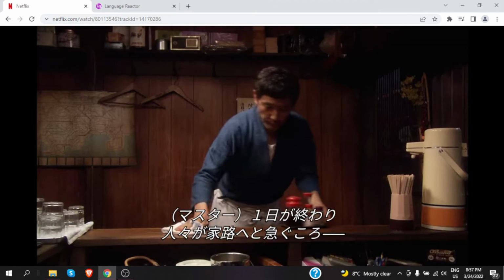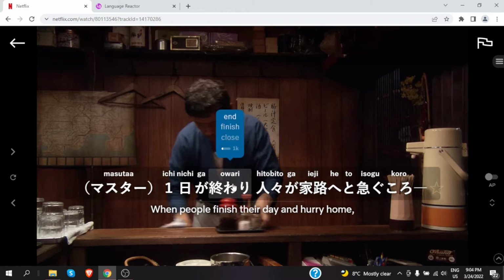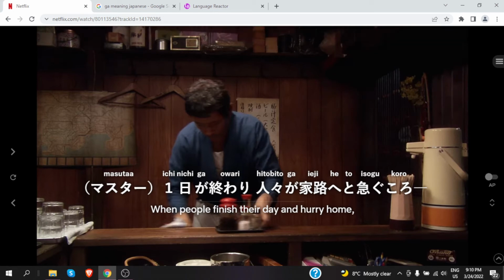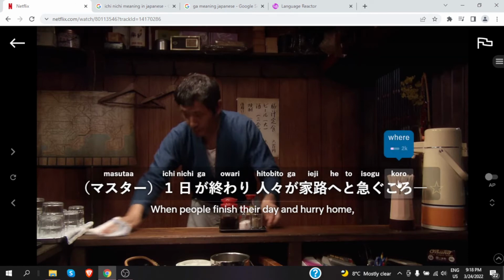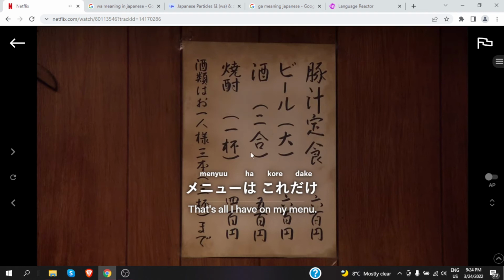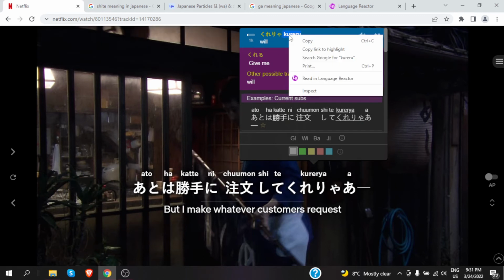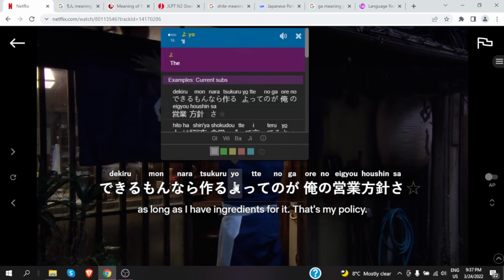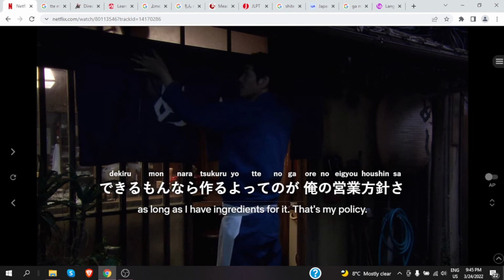Learn Beginner Japanese on Netflix (Midnight Diner)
Learn beginner Japanese with me on Netflix with the show 'Midnight Diner'. I use a language learning free plug-in called 'Language Reactor', and it's an awesome tool to learn Japanese and other languages with. In these videos I'm gonna show you my language learning 'flow' or process that I use with Language Reactor.